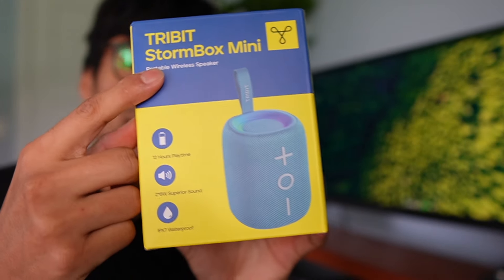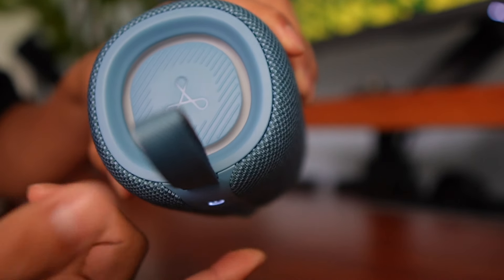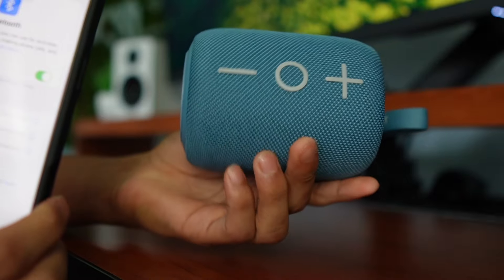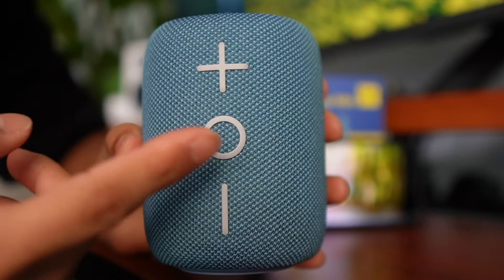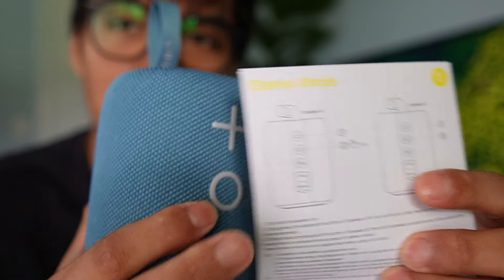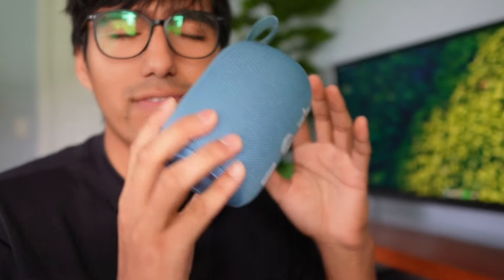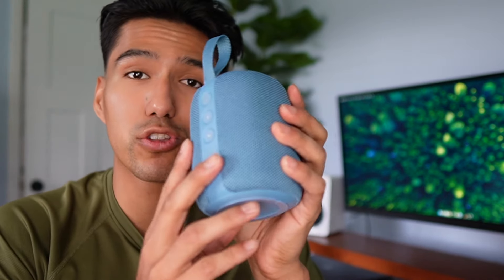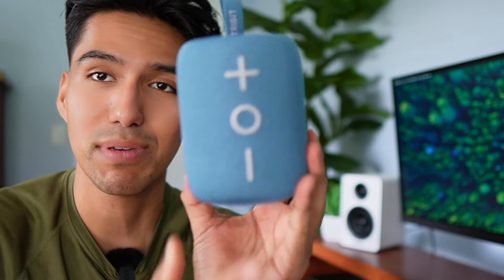Tiny Speaker HUGE Sound? Tribit StormBox Mini Tested!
In this video, I check out the Tribit StormBox Mini Speaker